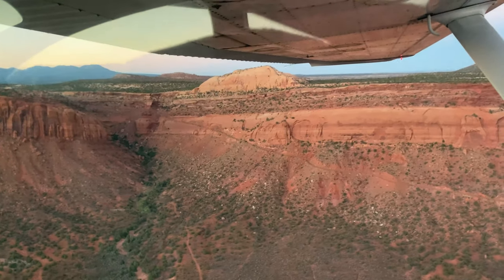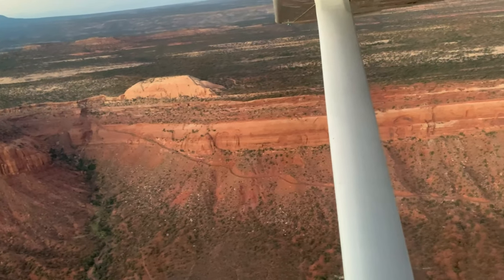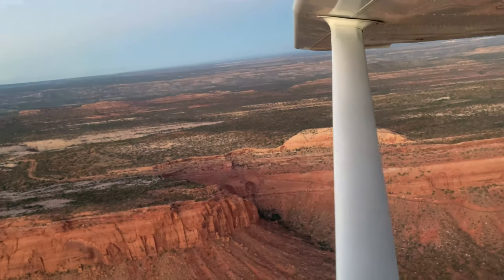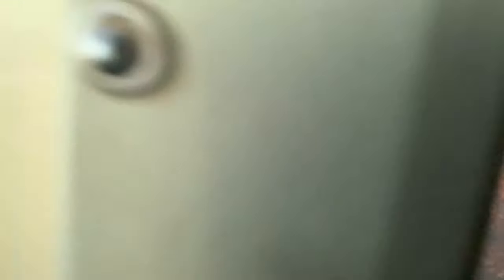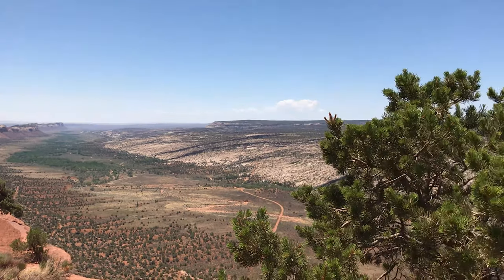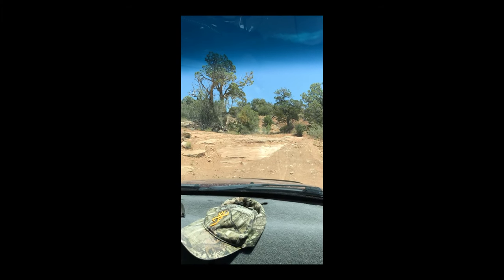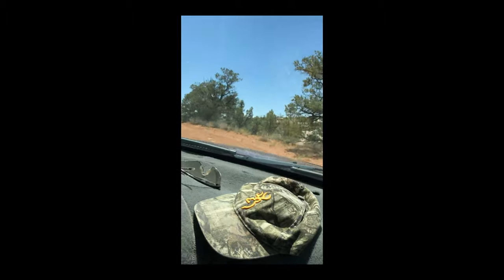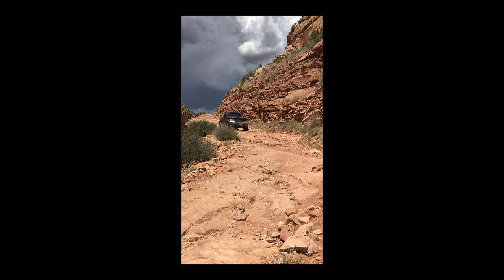Flying low and driving by Comb Ridge Utah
Enjoying aviation flying the Cessna 182 in Blanding, Utah. We inspect a closed highway from the sky and then drive it in a Ford F-150.